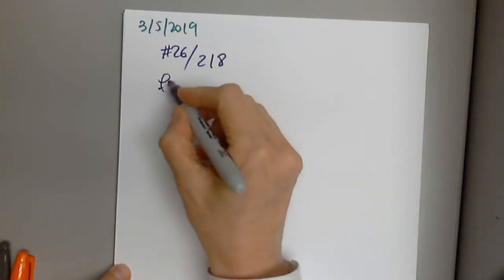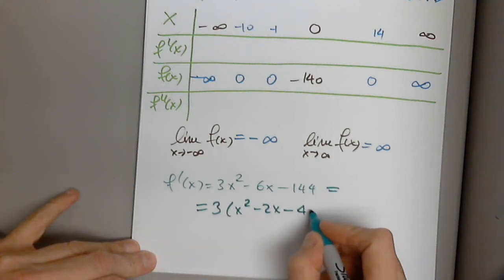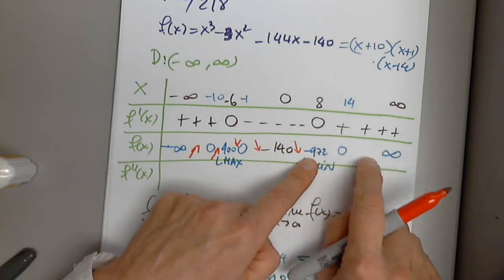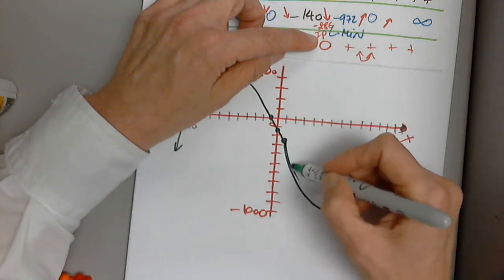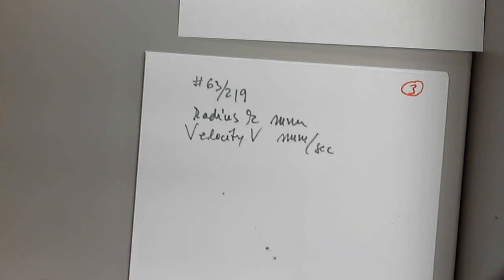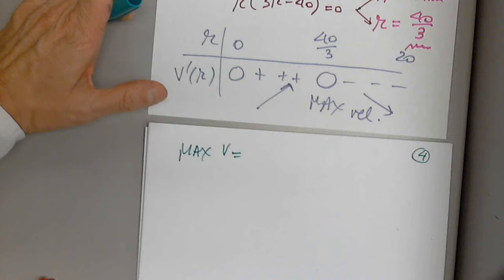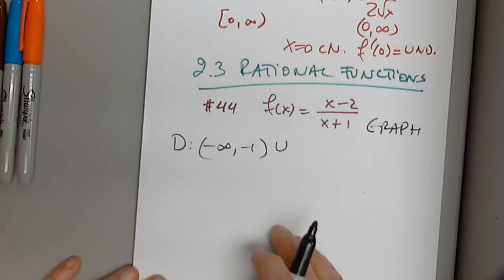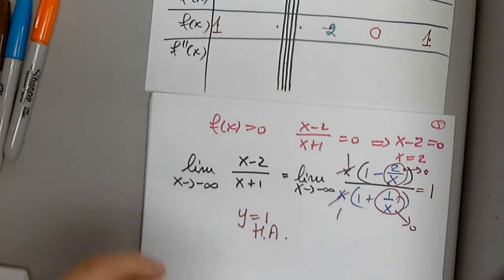MAT 230 SECTIONS 2.2 - 2.3 PART 1 MARCH 5